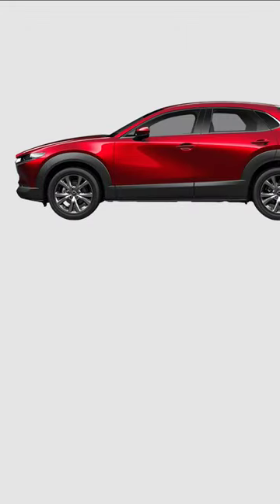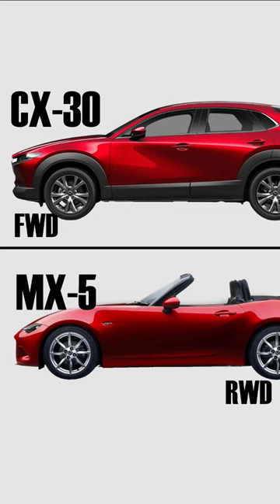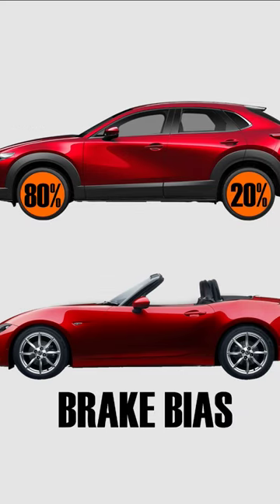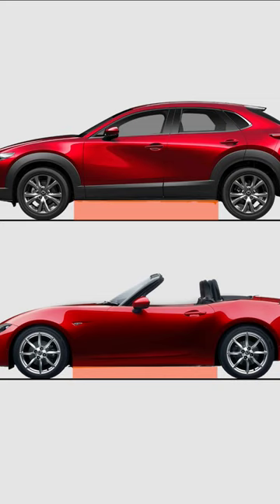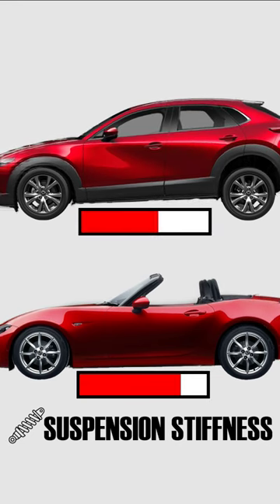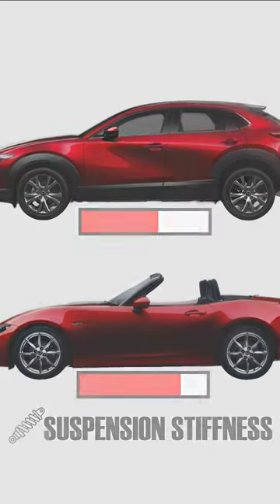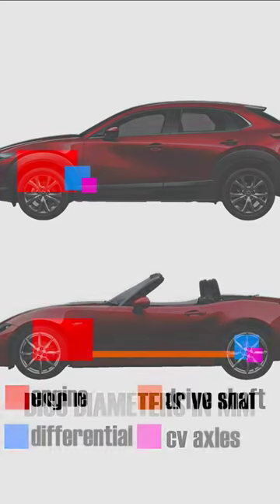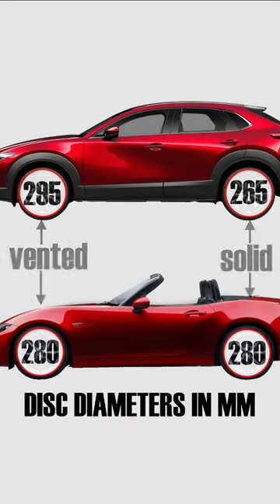Full brake bias vid on the channel.